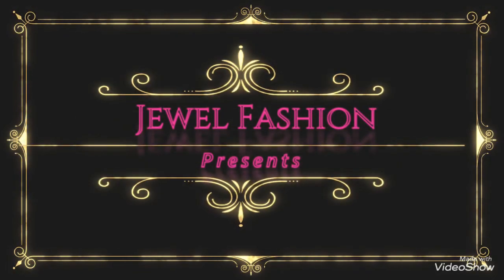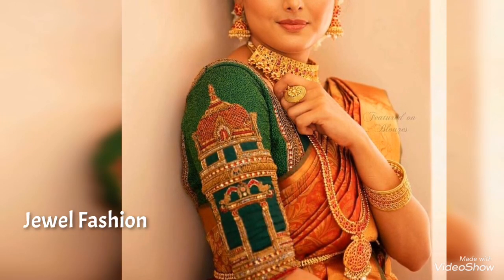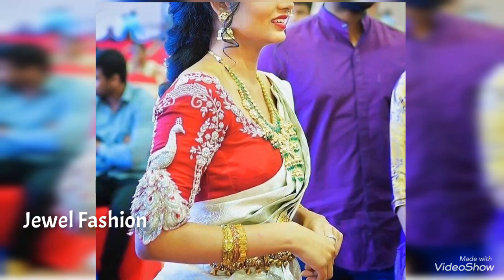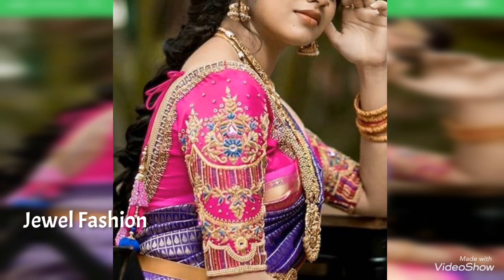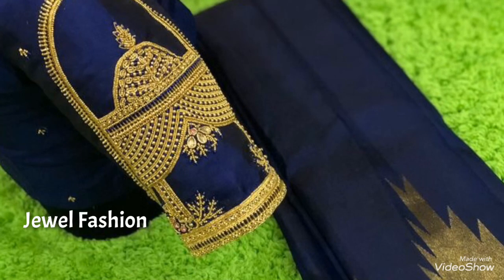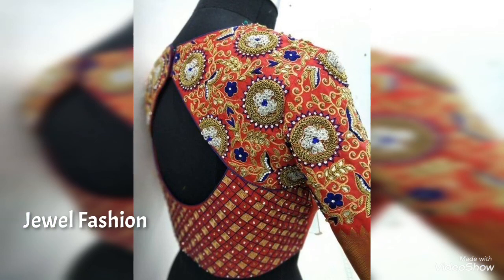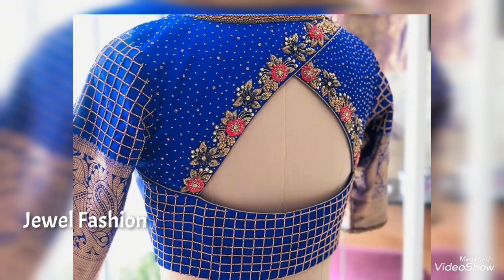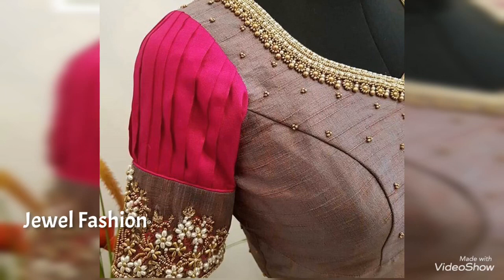Top 10 Bridal Blouse Designs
We have brought the best designers top best designer blouses I hope you all like this